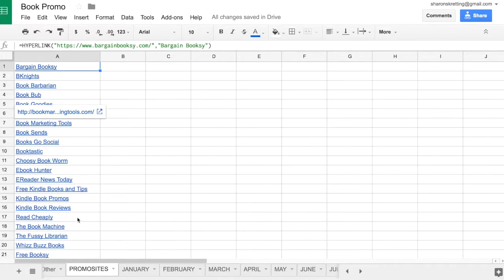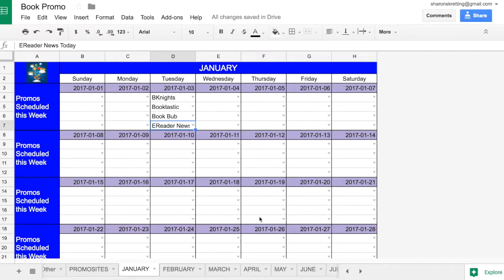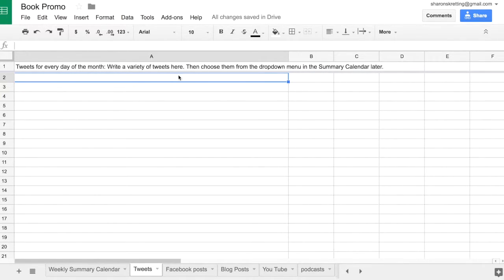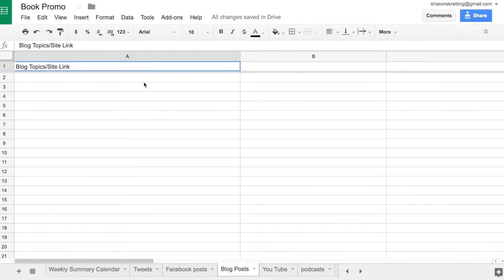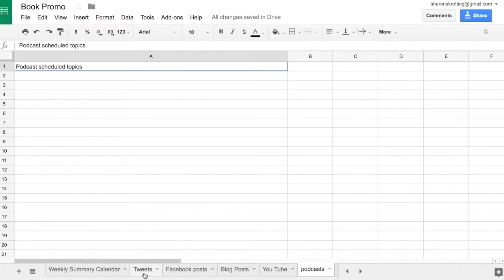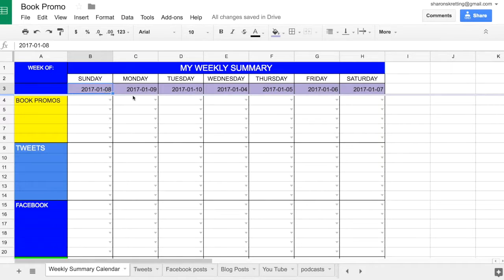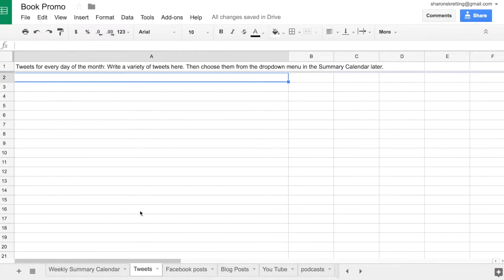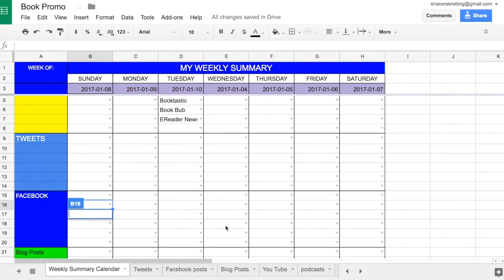Book Promo Calendar in Google Sheets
A look at the interactive Book Promo Calendar that I made to help authors schedule and organize their book promos.
Sign up to my Do It Yourself Author Group for access to this tool, to get updates, and to find out about upcoming useful resources for authors.